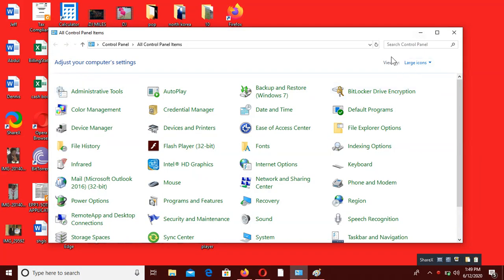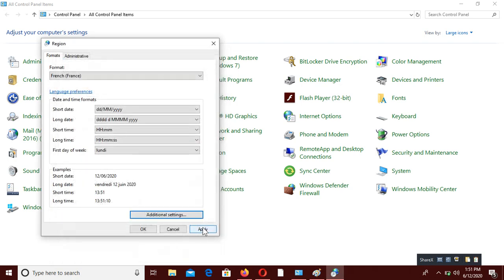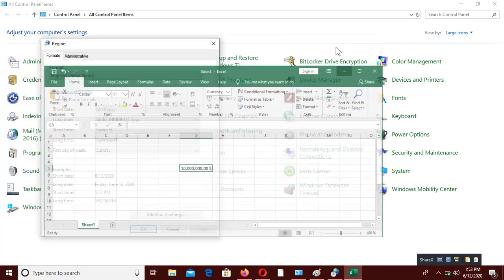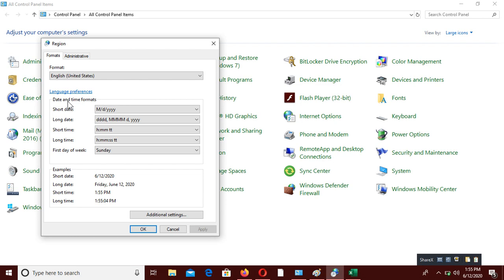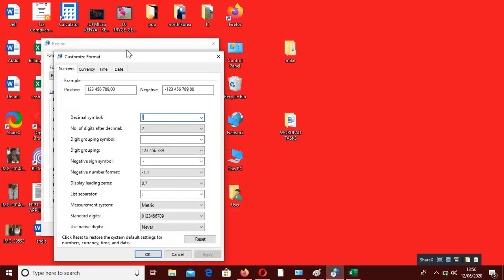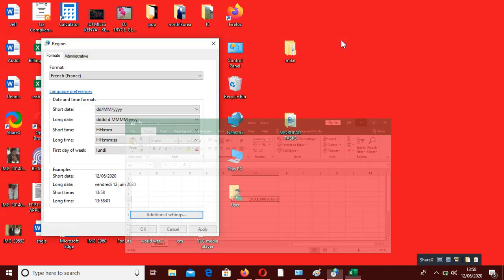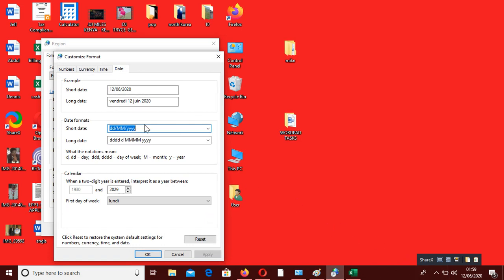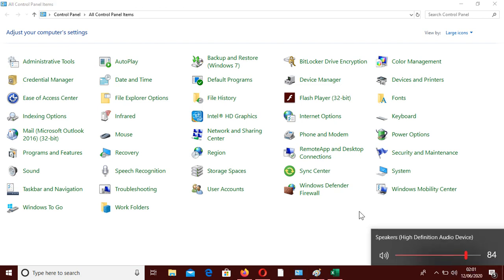WINDOWS DAY 7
Regional and language setting in the control panel